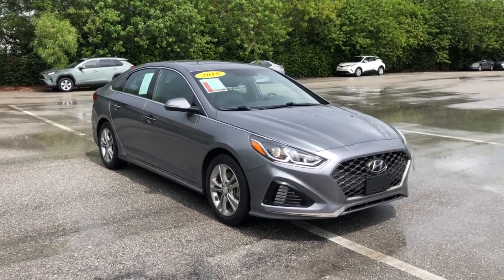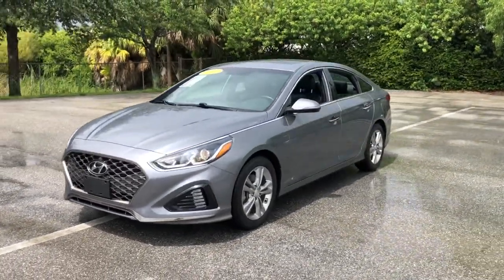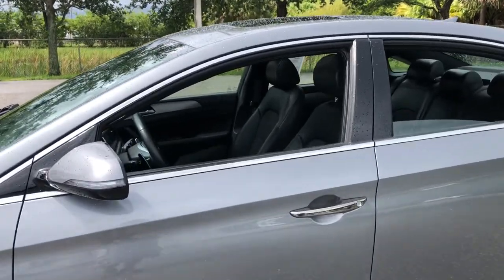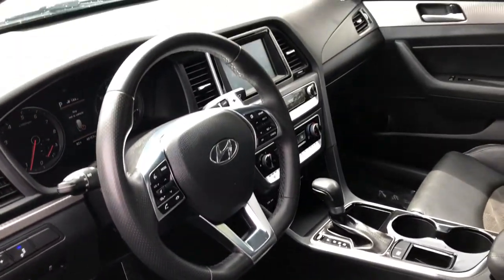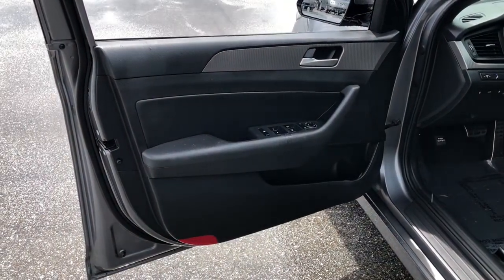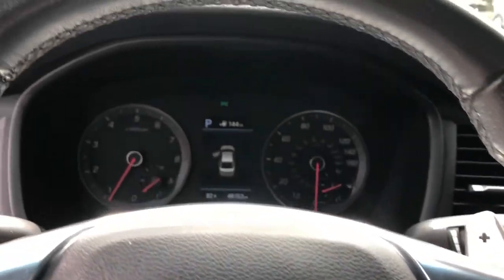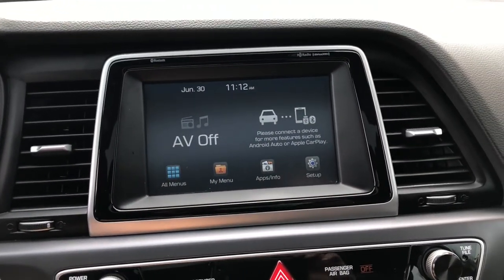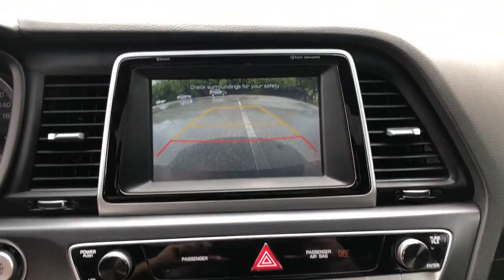2018 Hyundai Sonata Fort Lauderdale, Coconut Creek, Hollywood, Tamarac, Coral Springs, FL U687786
Machine Gray Used 2018 Hyundai Sonata available in Fort Lauderdale, Florida at Lipton Toyota. Servicing the Fort Coconut Creek, Hollywood, Tamarac, Coral Springs, FL area.

Lipton Toyota
1700 W Oakland Park Blvd

Recent Arrival!brLipton Toyota is proud to offer you this Beautiful 2018 Hyundai Sonata. This Sport Sonata is beautifully finished in Machine Gray and complimented by Black Leather and this exceptional vehicle gives you an amazing driving experience along with impressive Fuel efficiency rating. 25/35 City/Highway MPGbrbrbr2018 Hyundai Sonata Sport 2.4L I4 DGI DOHC 16V ULEV II 185hp 6-Speed Automatic with Shiftronic Machine Gray FWDbrbrbrClean CARFAX.brbrBuy with Confidence as all of our cars are have been through a thorough 160 point inspection by our ASE certified mechanics. Our Finance team has over 75 years combined experience with all types of credit; working closely with 25+ banks we handle all credit situations. Please visit our showroom at 1700 W Oakland Park Blvd, Fort Lauderdale FL 33311 to see our complete inventory. Lipton Toyota is proud to have served South Florida for over 30 Years. Call Click or come on by today.
Wheels: 17 x 7.0J Aluminum Alloy,Heated Front Sport Seats,Leather Bolster/Cloth Insert Seating Surfaces,Radio: AM/FM/HD/SiriusXM/MP3 Display Audio,Reversible Cargo Tray,4-Wheel Disc Brakes,6 Speakers,Air Conditioning,Electronic Stability Control,Front Bucket Seats,Front Center Armrest,Leather Shift Knob,Tachometer,ABS brakes,Alloy wheels,Brake assist,Bumpers: body-color,Delay-off headlights,Driver door bin,Driver vanity mirror,Dual front impact airbags,Dual front side impact airbags,Four wheel independent suspension,Front anti-roll bar,Front reading lights,Fully automatic headlights,Heated door mirrors,Heated front seats,Illuminated entry,Knee airbag,Leather steering wheel,Low tire pressure warning,Occupant sensing airbag,Outside temperature display,Overhead airbag,Overhead console,Panic alarm,Passenger door bin,Passenger vanity mirror,Power door mirrors,Power driver seat,Power moonroof,Power steering,Power windows,Radio data system,Rear anti-roll bar,Rear seat center armrest,Rear window defroster,Remote keyless entry,Security system,Speed control,Speed-sensing steering,Split folding rear seat,Sport steering wheel,Steering wheel mounted audio controls,Telescoping steering wheel,Tilt steering wheel,Traction control,Trip computer,Turn signal indicator mirrors,Variably intermittent wipers,Front beverage holders,Speed-Sensitive Wipers,AM/FM radio: SiriusXM,Exterior Parking Camera Rear,Blind spot sensor: warning,Emergency communication system: Blue Link,Apple CarPlay & Android Auto